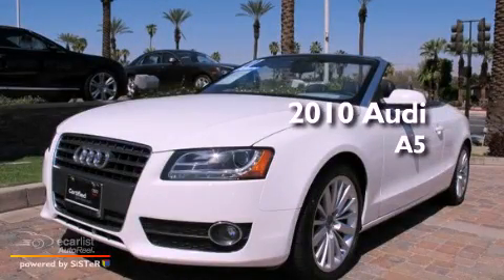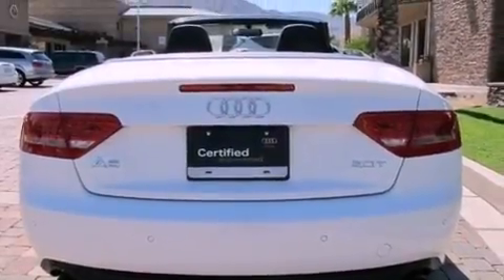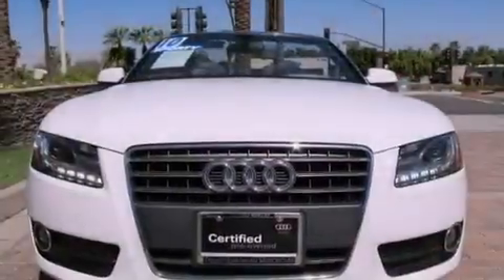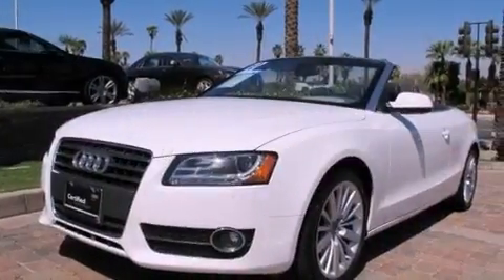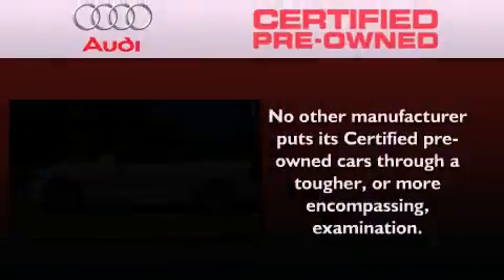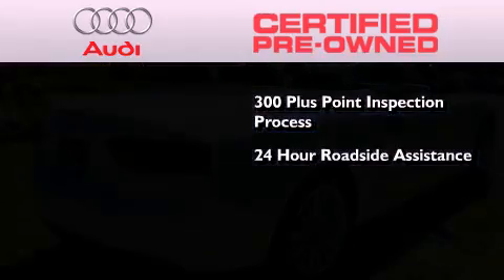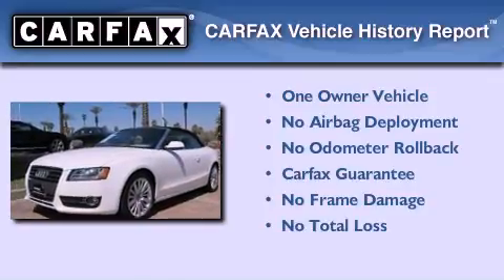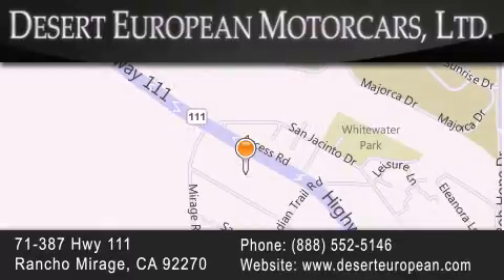2010 Audi A5 Certified Rancho Mirage CA 92270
Year : 2010
 Make : Audi
 Model : A5
 Engine : 2.0L TFSI 4-cyl engine
 Trans . : Automatic
 Exterior : White
 Miles : 24,230
 Interior : Black
 Stock : AD020A